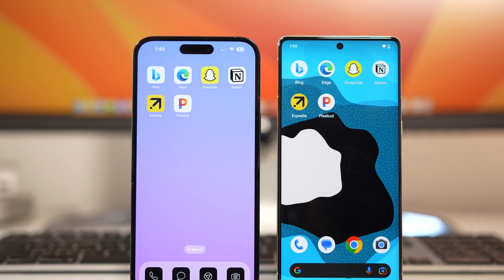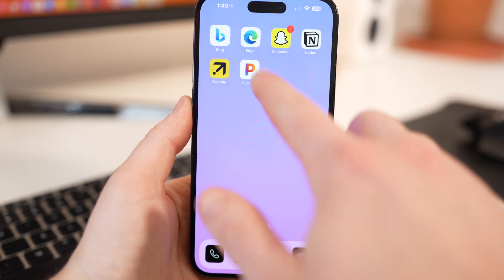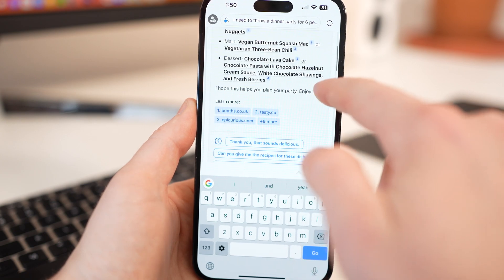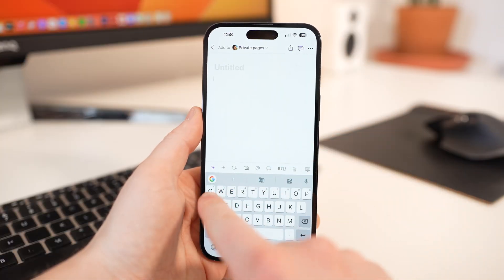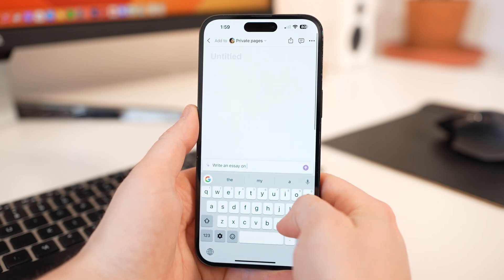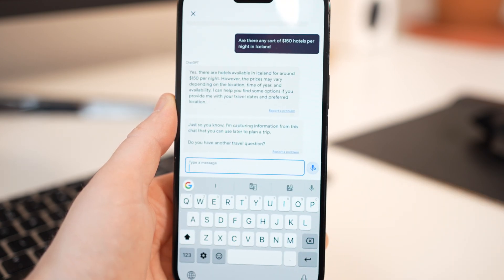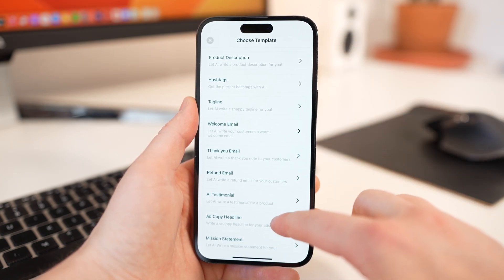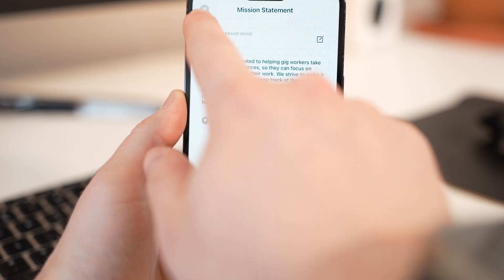Top 5 GPT-Integrated Android and iOS Apps! [PART 1]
We've highlighted five apps that do the best job integrating OpenAI's GPT language model used to power the viral ChatGPT AI chatbot. Which AI app is your favorite?